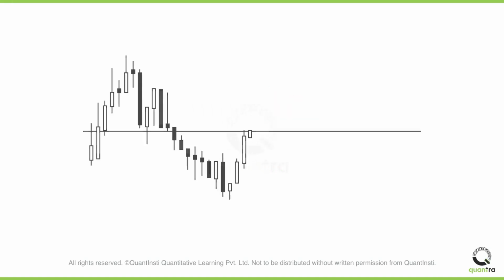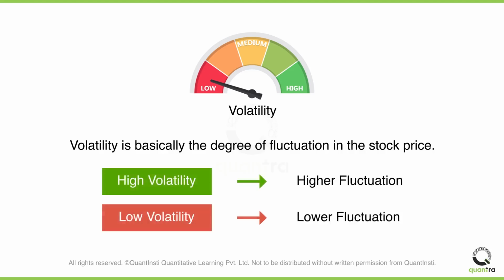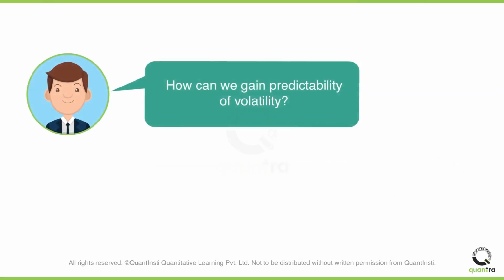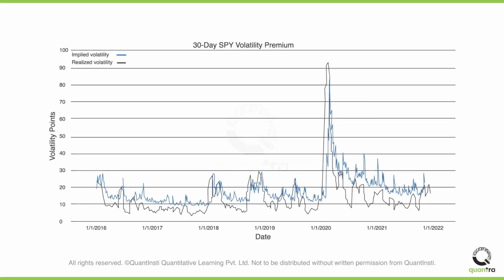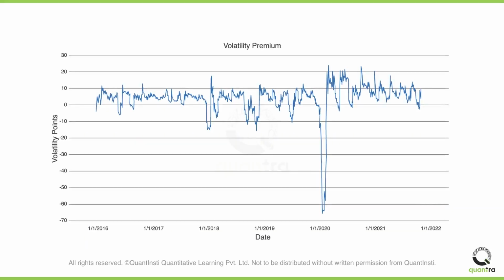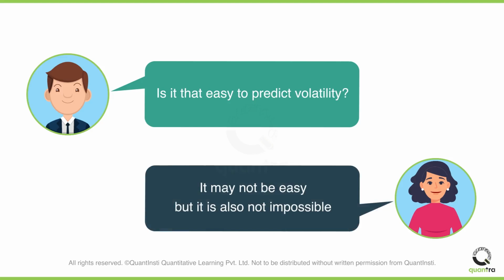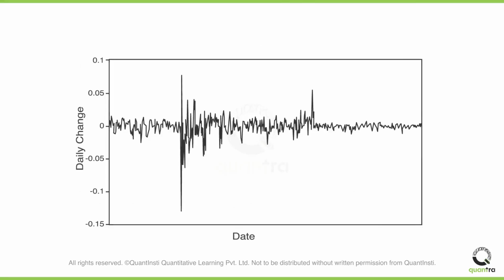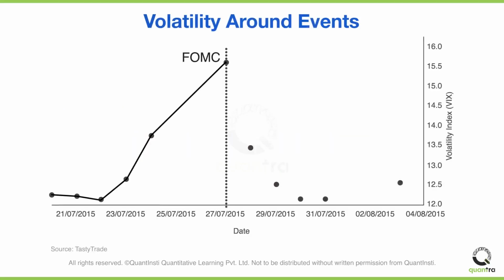Why Trade Options Volatility? 📊 | Benefits of Volatility Trading Explained 💡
Watch the recording:
. Welcome to this video on why trading options volatility can be highly beneficial! 📈 In this video, we'll explore the key reasons why traders choose to trade options based on volatility, and how it can offer significant opportunities for profit and risk management. By the end of this video, you'll understand the advantages of options volatility trading and how it can be leveraged in various market conditions. 🚀

We'll dive into how volatility trading allows you to profit from changes in market expectations, rather than just price direction. You'll learn why options are unique in providing this type of flexibility, and how strategies like straddles, strangles, and iron condors can help capture value from increasing or decreasing volatility. 📉💸

Using practical examples, we’ll break down how trading volatility can help you diversify your portfolio, protect against market swings, and create non-directional trading opportunities. Whether you're a beginner looking to understand the basics or an experienced trader wanting to refine your strategies, this video will provide you with key insights to succeed in options trading. 💡

Want to learn more? Dive deeper into advanced options volatility concepts with Quantra's course on Advanced Options Volatility Trading Strategies & Risk Management 📚. You'll learn to calculate IV skew, IV rank, skew rank, develop entry and exit rules using machine learning 🤖, create and backtest various trading strategies like straddles and calendar spreads 📈, and explore risk management for options portfolios using Greeks.

Help spread the word to fellow traders looking to enhance their skills! 🚀